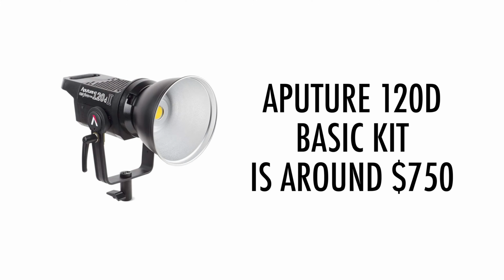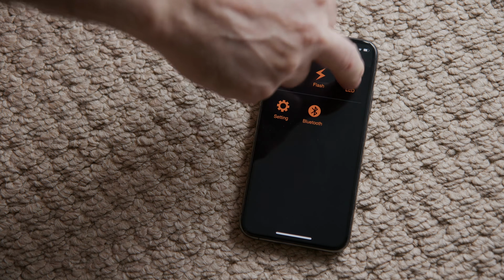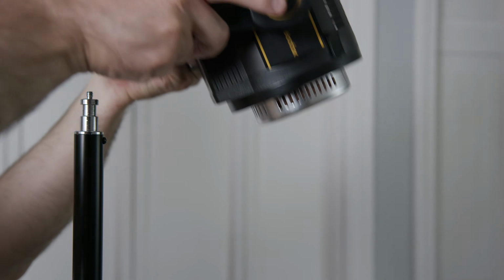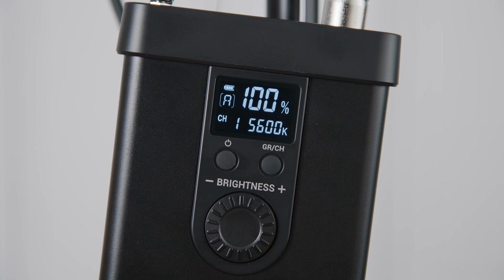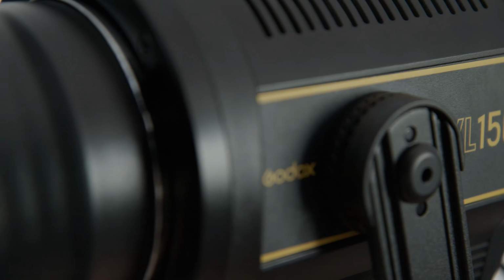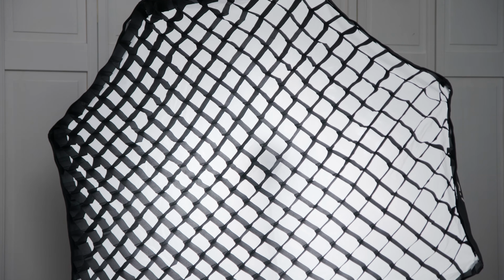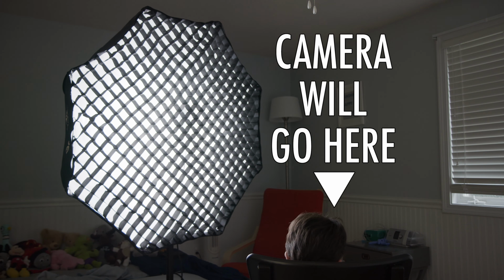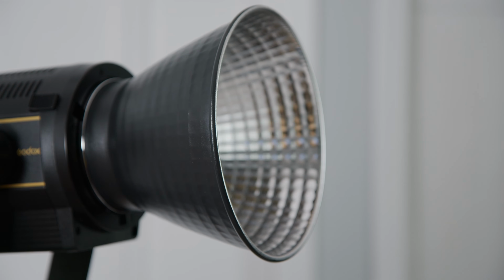Godox VL150 Ultimate Review - Aputure 120D Killer?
We review the Godox VL150 led video light. It has been called the 120D Killer. We will also show you some affordable accessories for the VL150 and a real world lighting example using this new light. First, we will start with unboxing and then move to assembly. Our goal is to give your a thorough review and overview. Helpful Links:

Godox VL150 150w LED Lights,5600K Day Light, CRI 96+, TLCI 95, for Ideal Light Source, Newborn Photography, Portrait,Still Life Photography, Studio Interview Lighting Video Filming:

Godox 120cm / 47.2in Portable Octagon Softbox:

GODOX Octagon 120cm / 47" Honeycomb Grid:

Comer’s 190Wh (12800mAh) Sony V Mount/V-Lock Battery:

Battery Charger (same brand as the battery):

Neewer Heavy Duty Light Stand, 3-6.5 feet/92-200 Centimeters Adjustable Photographic Stand Sturdy Tripod for Reflectors, Softboxes, Lights, Umbrellas with 17.5 pounds/ 8 kilograms Load Capacity:

This video and its content was not reviewed or paid for by outside persons or manufacturers.